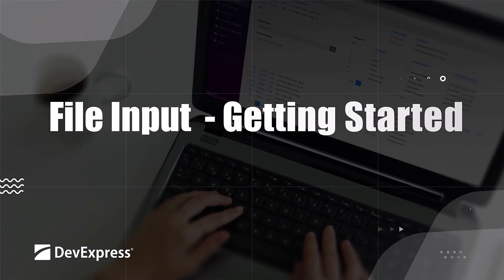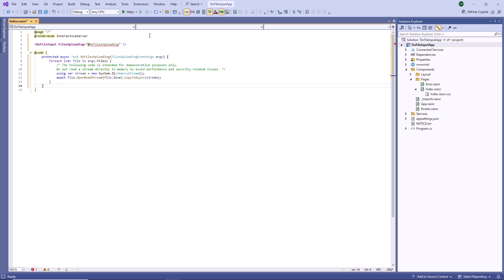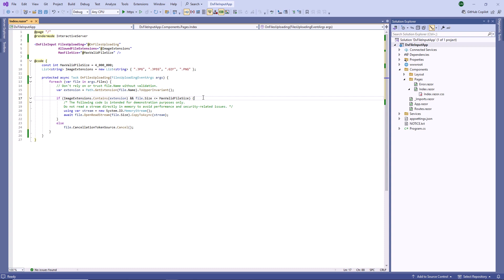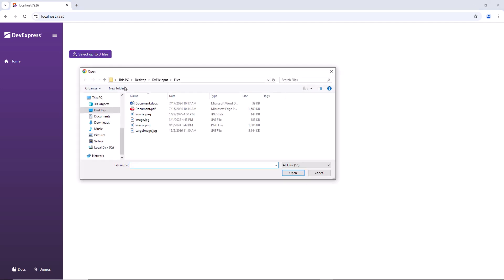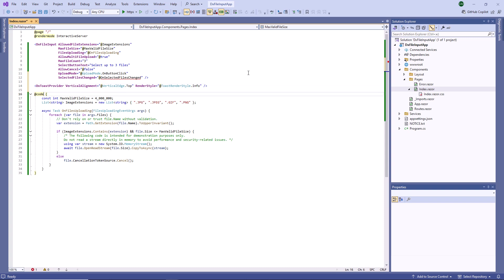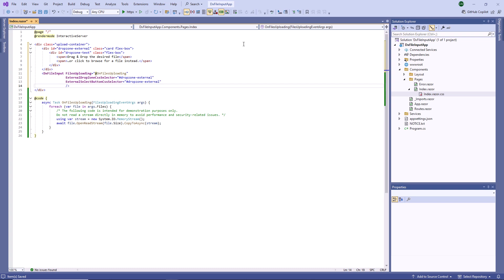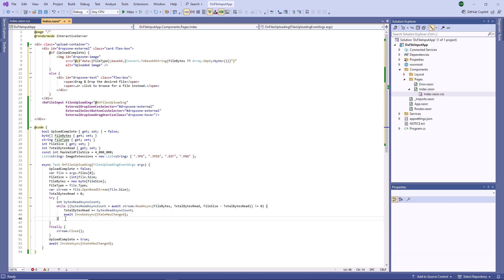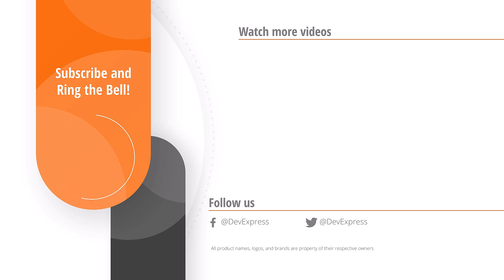Blazor File Input - Getting Started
The DevExpress File Input component for Blazor allows users to upload one or multiple files. Users can select files in the open file dialog or drag and drop them to a drop zone. This video demonstrates how to get started with Blazor File Input, add validation, switch to the multiple file upload mode, display or hide built-in buttons, implement drag and drop operations, and display an uploaded image directly on the web page.

⏱ Timeline ⏱
00:00 What is the difference between File Input and Upload components
00:29 Create a project and enable interactivity on the page
00:40 Add the DxFileInput component and handle its FilesUploading event
01:19 Add validation
02:13 Enable multiple file upload
02:39 Hide cancel buttons
02:46 Upload files on a button click
03:19 React on file list changes
04:05 Implement drag and drop
04:49 Display uploaded image on the page